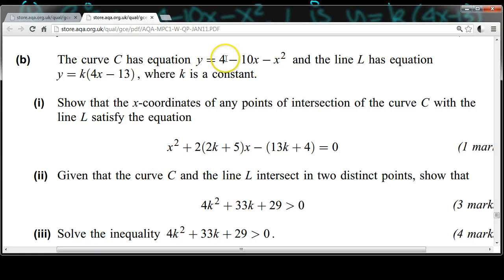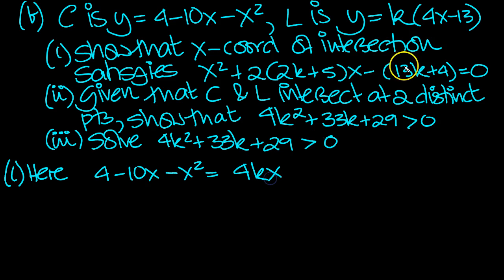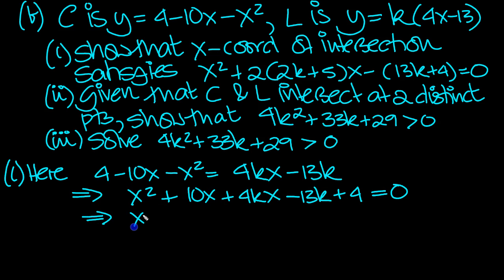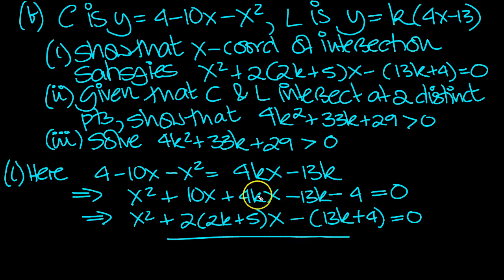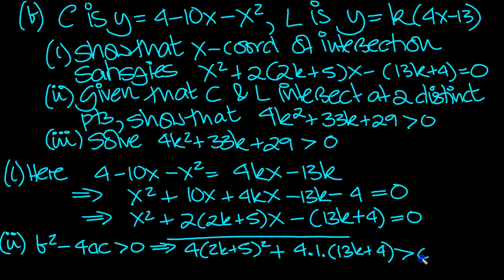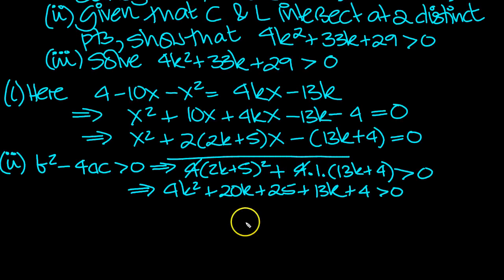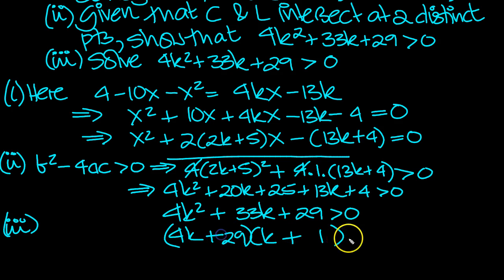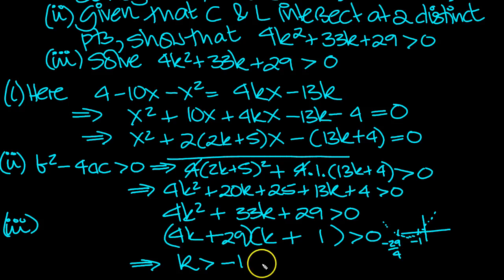C1 AQA Past Paper winter 2011 Q7b